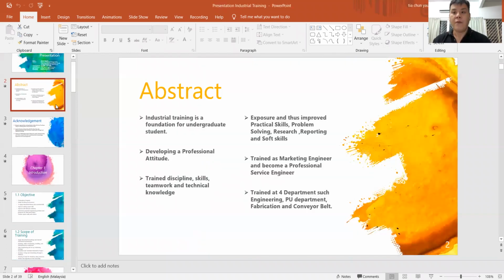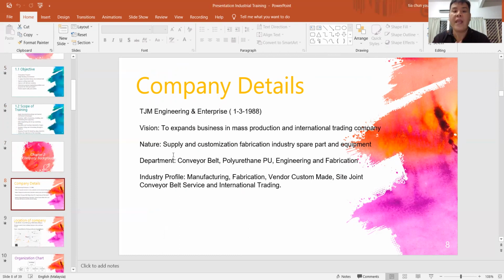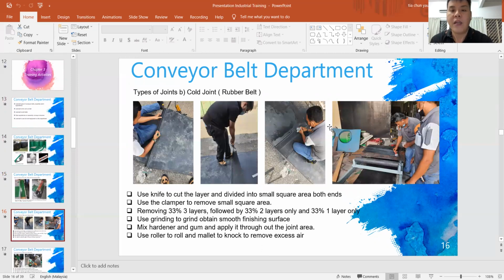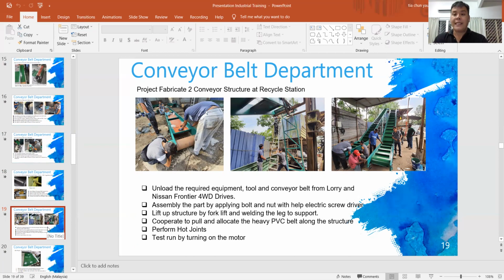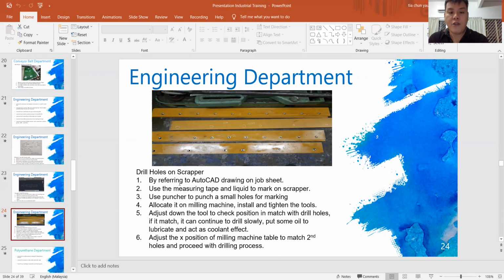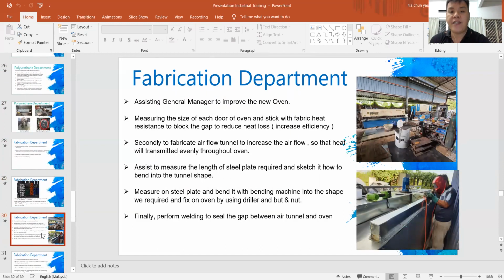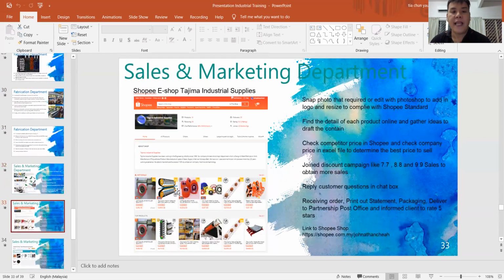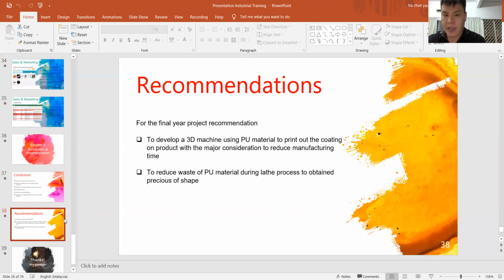Industrial Training Presentation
Name                  : Cheah Kok Hun
Course               : Course of Mechanical Engineering
                              Technology (Heating Ventilation and Air
                              Conditioning System ) with Honours
Training Period : 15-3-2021 – 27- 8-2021
Industry Name  : TJM Engineering & Enterprise
SV Lecturer      : Lecturer Azman Bin Ibrahim
SV Industrial       : Encik Tia Chun Yau